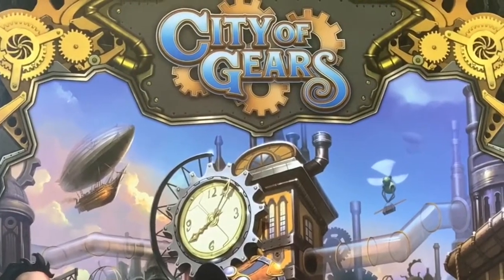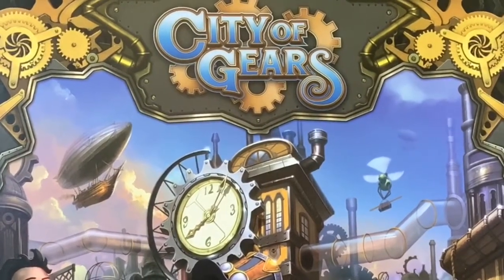City of Gears Gamesplained - Introduction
This is the Gamesplanation for City of Gears. I hope that this brief run through of the rules will help you get City of Gears to the table with some new players.

Enjoy gaming.